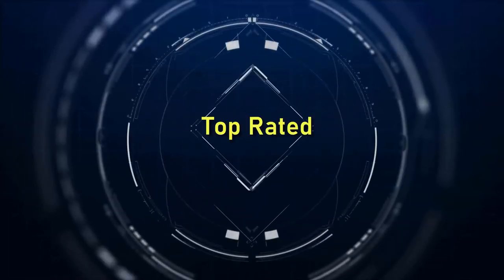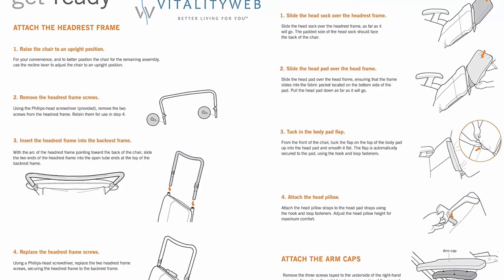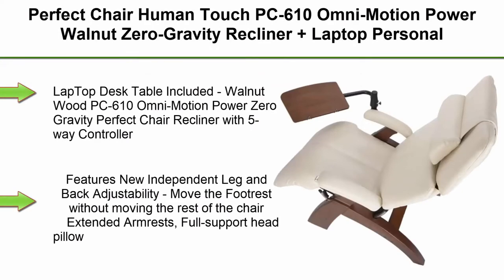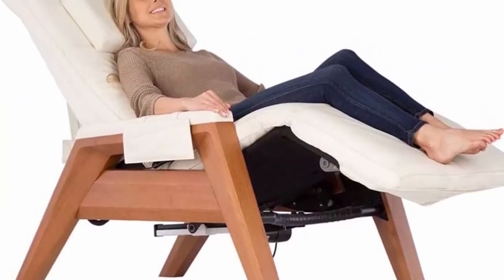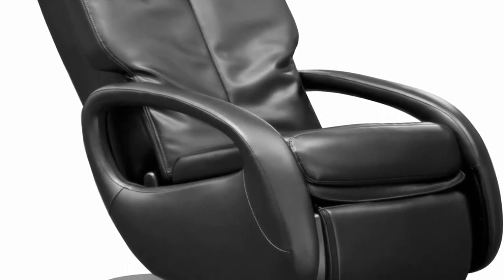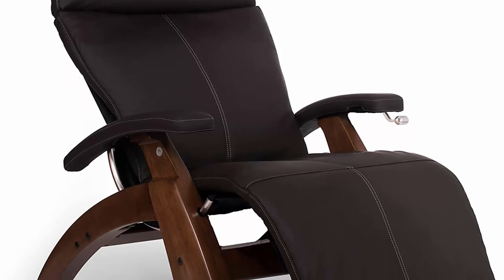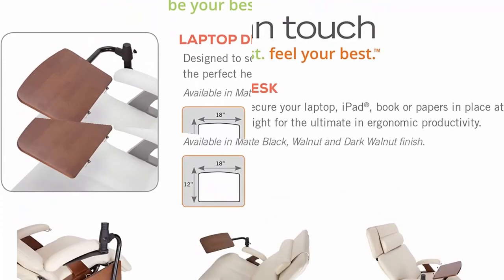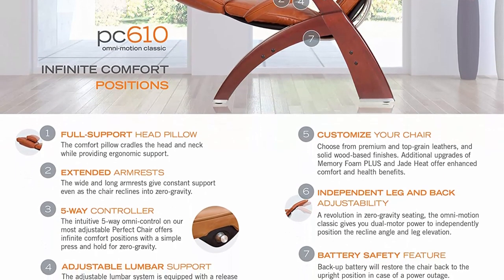✅ 8 Best Human Touch Perfect Chair New Model 2023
8 Best Human Touch Perfect Chair;
👉Top 1:Perfect Chair Human Touch PC-610 Omni-Motion Classic Power

👉Top 2:Human Touch Perfect Chair "PC-420" Premium Full Grain Leather Hand-Crafted Zero-Gravity Walnut Manual Recliner, Ivory

👉Top 3:Perfect Chair Human Touch PC-610 Omni-Motion Power Walnut Zero-Gravity Recliner + Laptop Personal Computer Desk Table - Ivory Premium Leather - in-Home White Glove Delivery

👉Top 4:Human Touch Gravis ZG Zero Gravity Leather Massage Chair Recliner with Remote - Beech Wood - Bone Leather

👉Top 5:Human Touch WholeBody 7.1 Living Room Recliner Massage Chair - Full Body Professional Grade Personal Massage - Relaxation w Heat for Targeted Stress + Muscle Pain Relief with Foot Calf - Black

👉Top 6:Perfect Chair Human Touch PC-420 Classic Manual Plus Series 2 Walnut Wood Base Zero-Gravity Recliner - Espresso Top Grain Leather

👉Top 7:Perfect Chair Human Touch PC-610 Omni-Motion Power Dark Walnut Zero-Gravity Recliner + Laptop Personal Computer Desk Table - Ivory Premium Leather

👉Top 8:Perfect Chair Human Touch PC-610 Omni-Motion Power Walnut Zero-Gravity Recliner + Jade Heat Therapy Kit - Black SoftHyde Vinyl